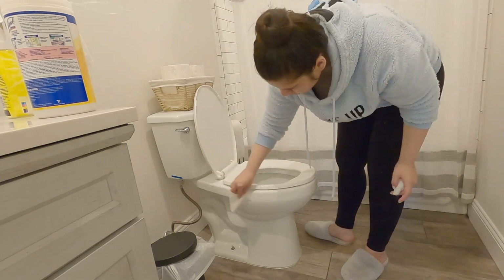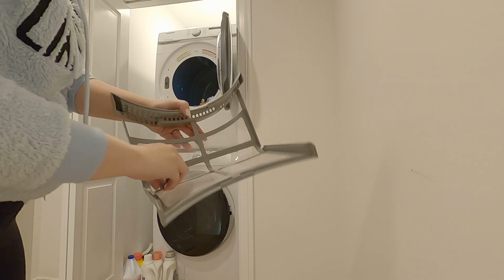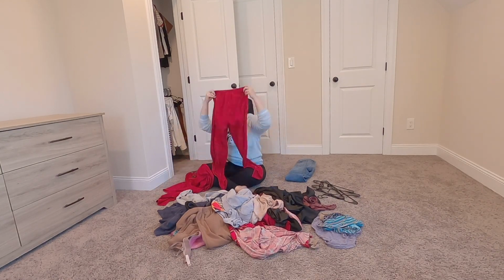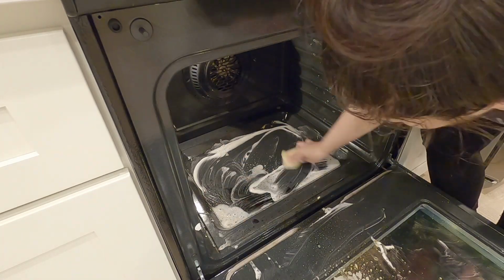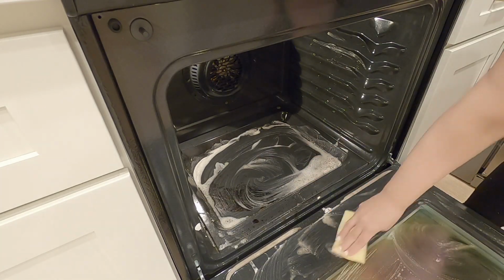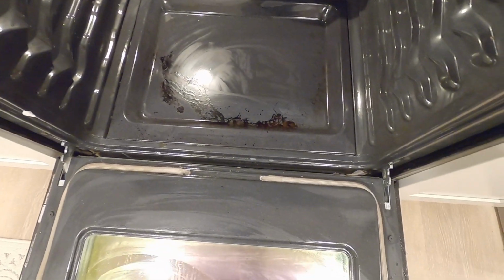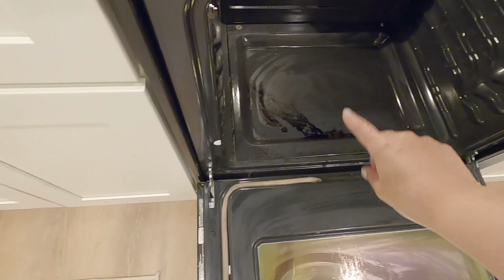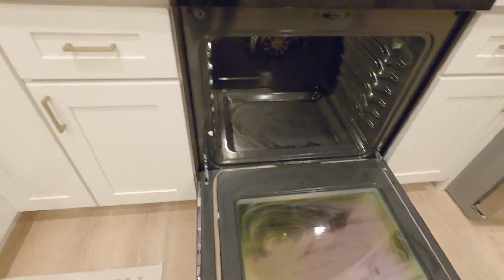NEW EXTREME CLEAN WITH ME 2021 | WHOLE HOUSE CLEAN 🧼 | CLEANING MOTIVATION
Hey loves! My daughters first birthday is coming up so we are hosting that winter ONEderland party I’ve been raving about. We all know that with hosting, comes cleaning. So join me for this super satisfying whole house clean! Love ya! See you soon!

Bissell ICONpet Cordless vacuum
Bona mop

We’re moving!